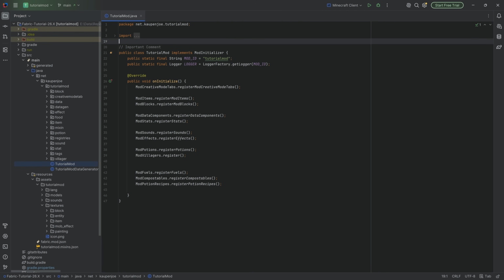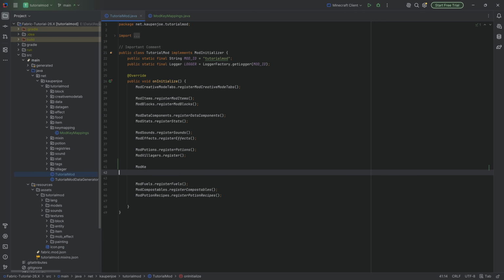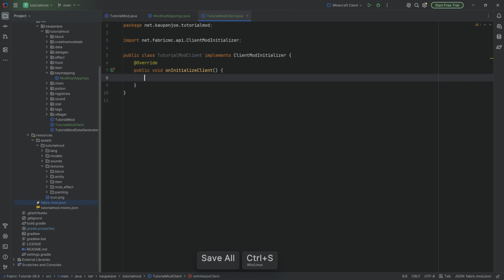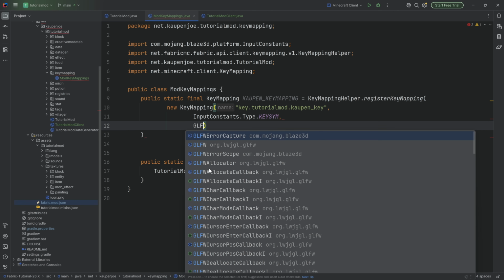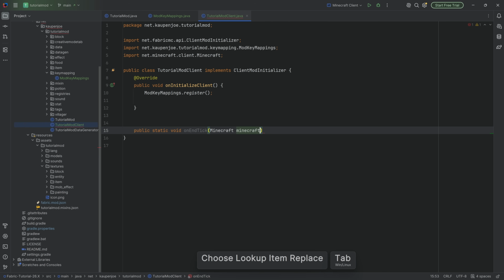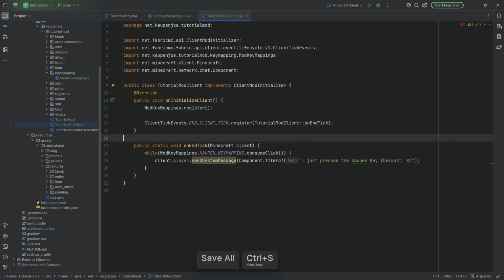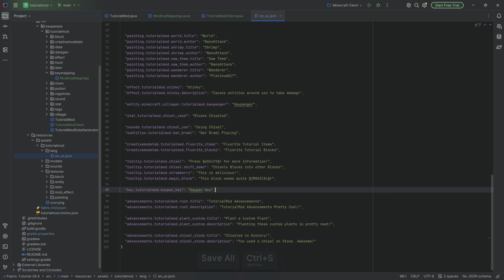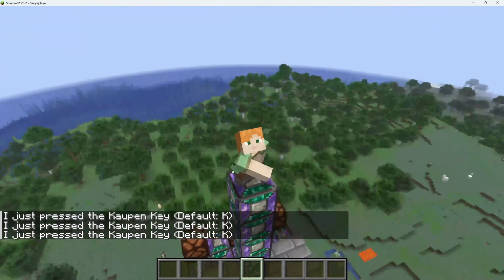Fabric Modding Tutorial - Minecraft 26.2: Custom Keybinds | #44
In this Minecraft Modding Tutorial for Fabric for Minecraft 26.2, we're adding Custom Keybinds to Minecraft.

== COMPATIBILITY ==
✅ Compatible with 26.1.2 and 26.2